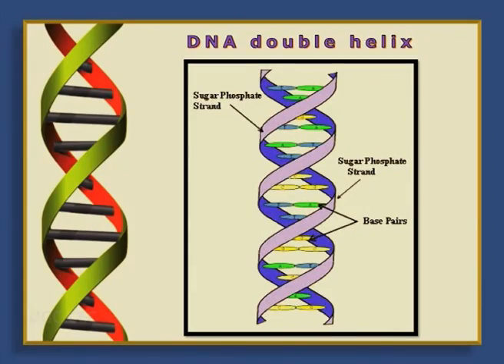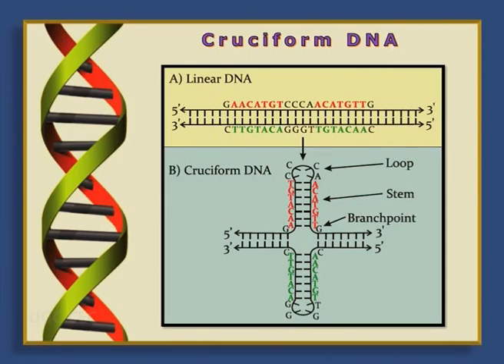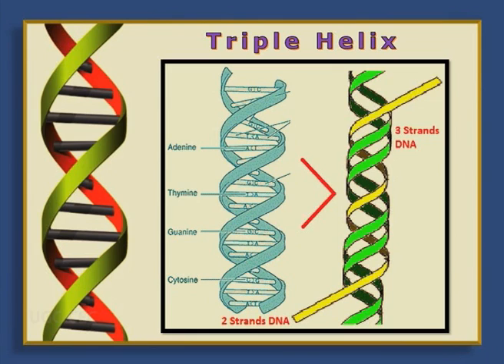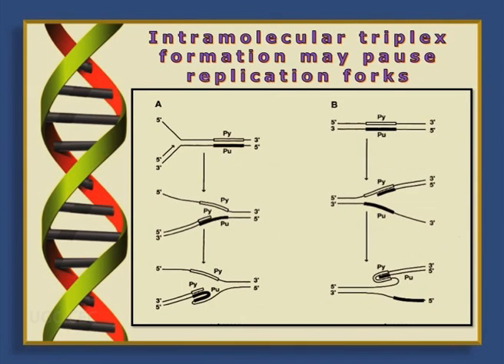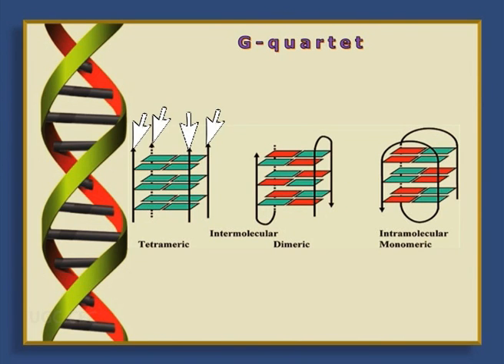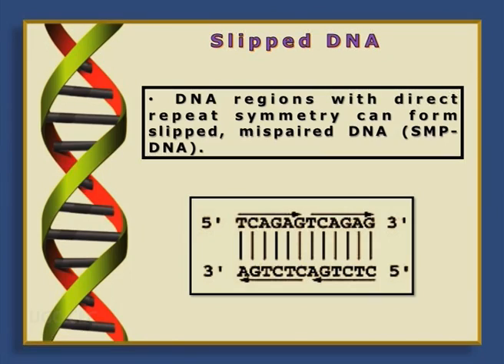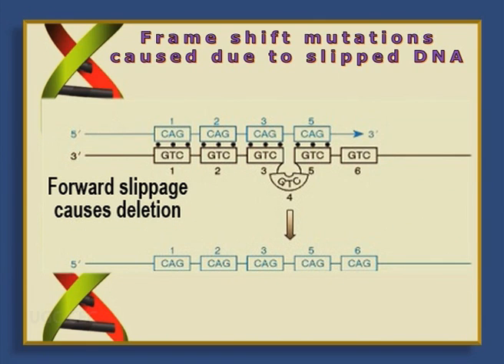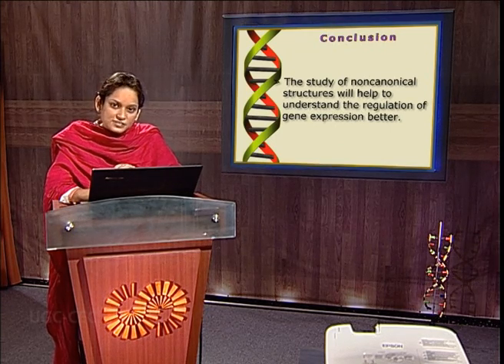Nucleic Acid Noncanonical DNA structures part 3